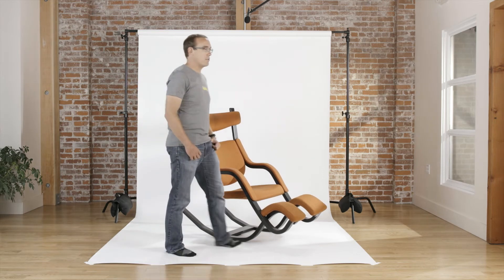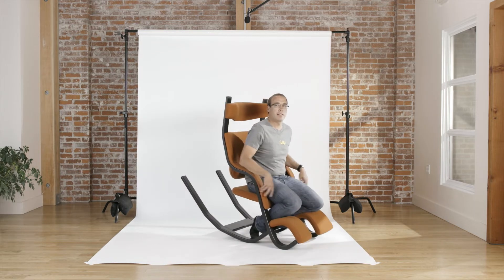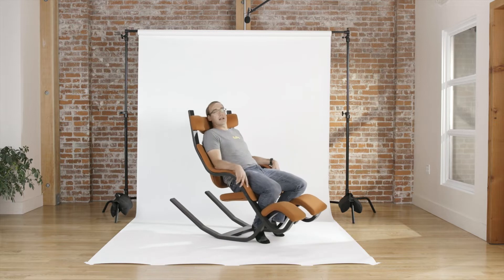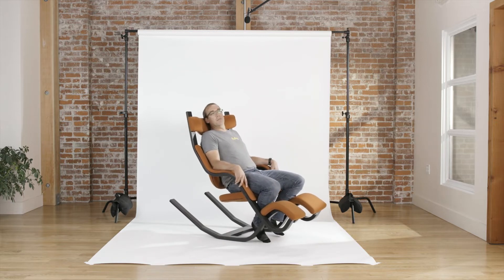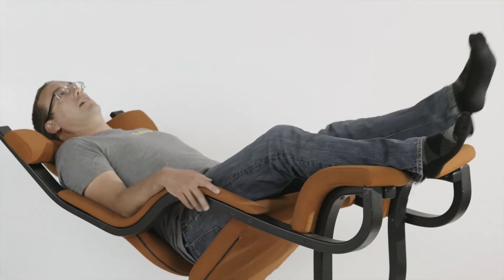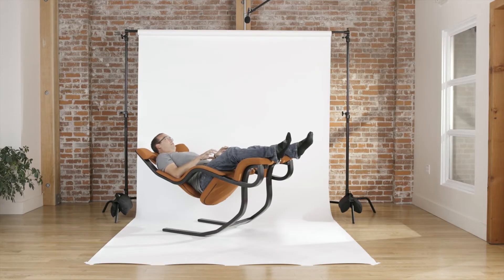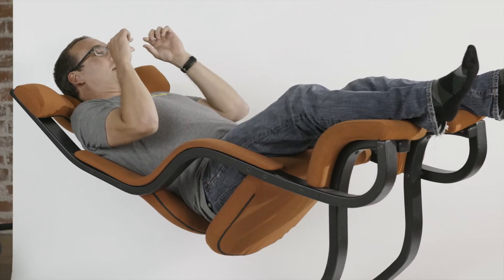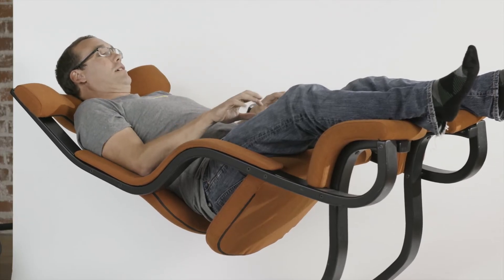Gravity Balans by Varier - Fully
Turn relaxation up to 11. The unique design of the Gravity Balans by Varier provides a wide range of seating options that supports the whole body. Whether you’re working at a forward tilt—in a standard kneeling posture or reclining back to catch a quick cat nap—the Varier Gravity Balans offers multiple points of support to achieve the ultimate in comfort and relaxation. The strong legs of the Gravity, tilt back, and further back until you’re bouncing gently, feeling weightless and relaxed until you’re ready to kick forward, and get back to work.